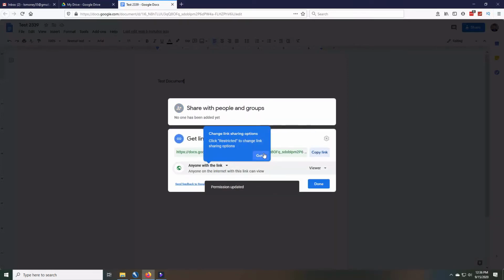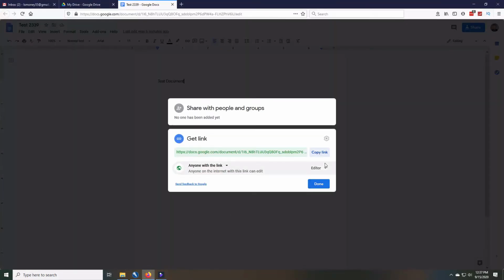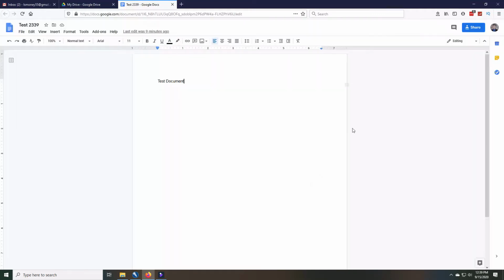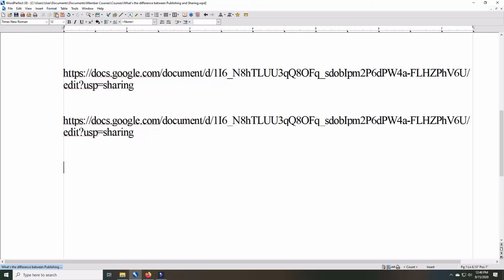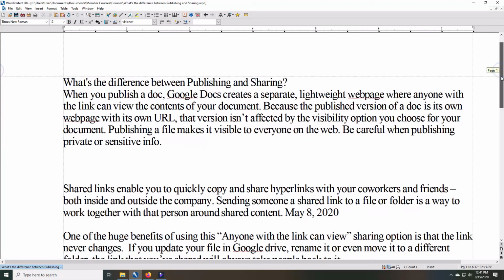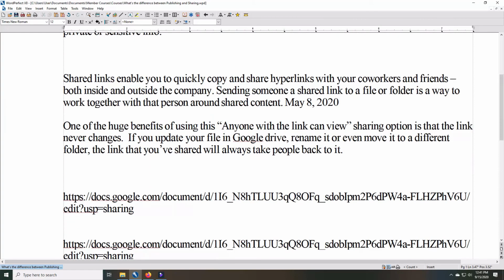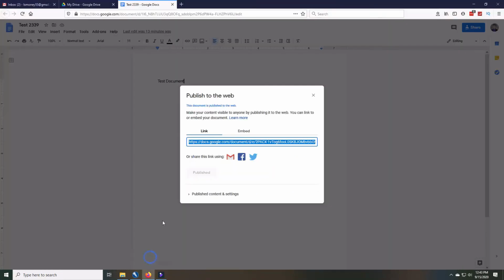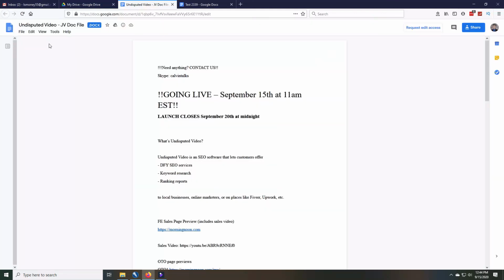Google Shared Link vs Published